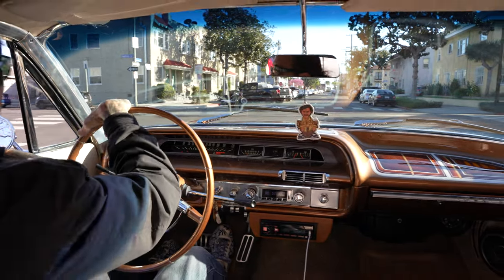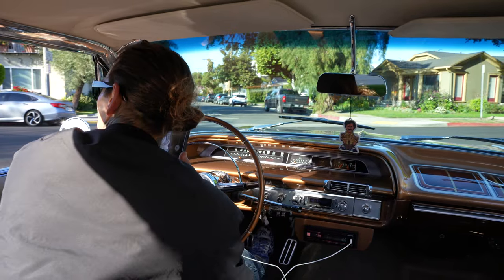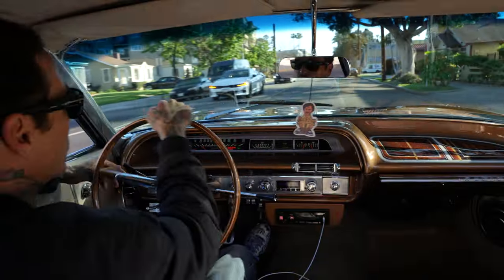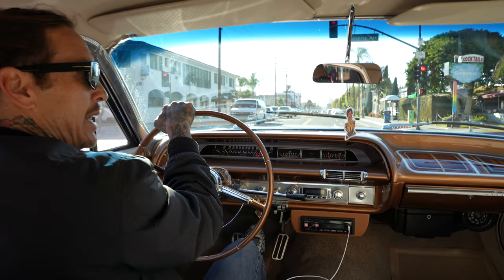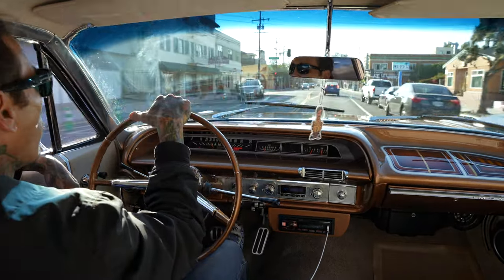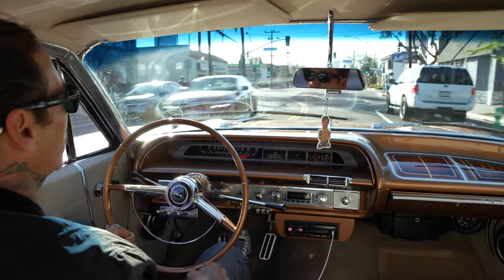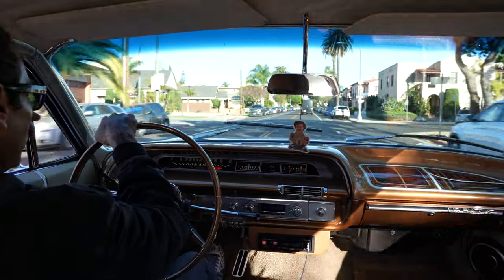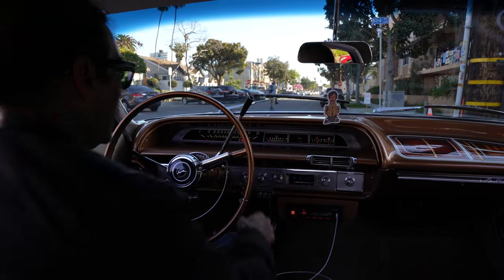Test drive 1964 impala